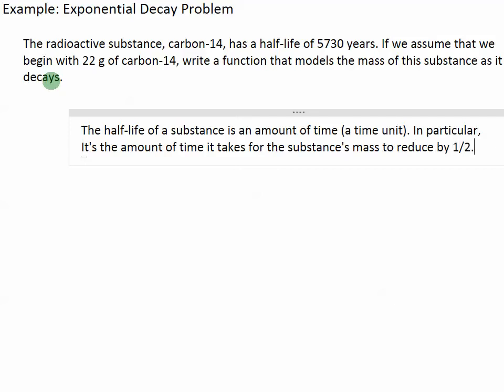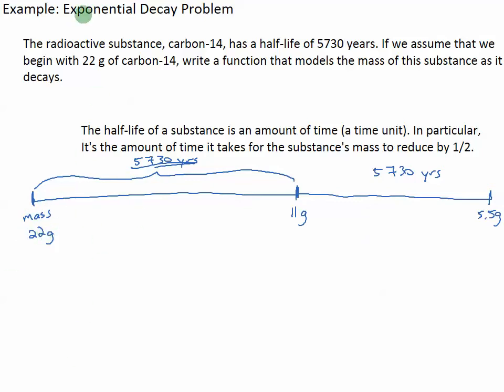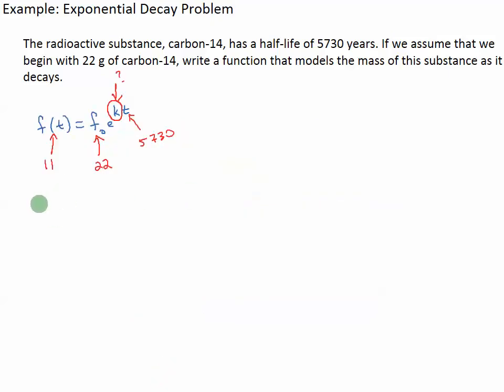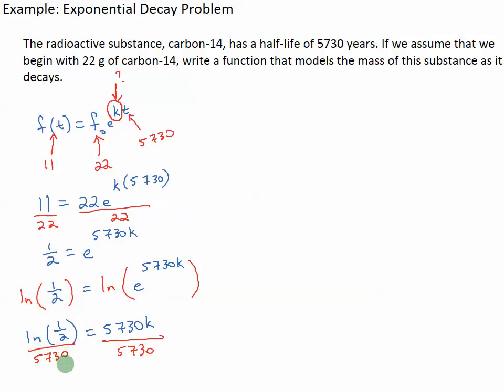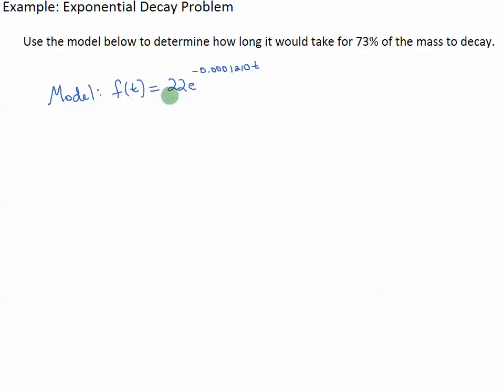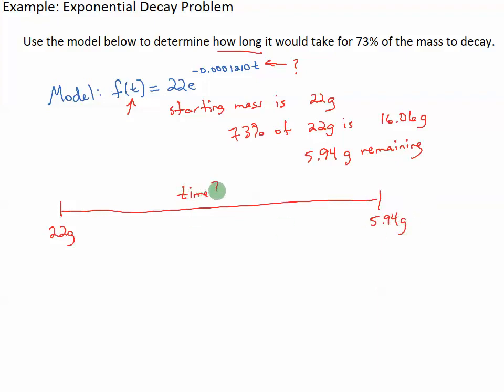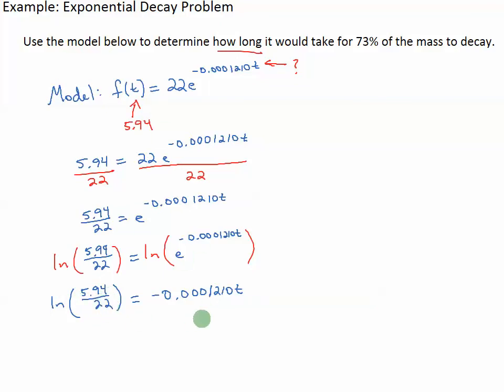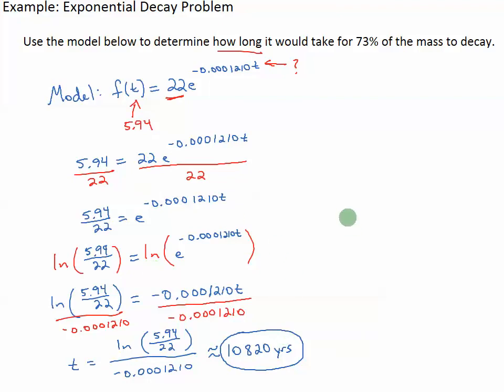Example: Exponential Decay Problem